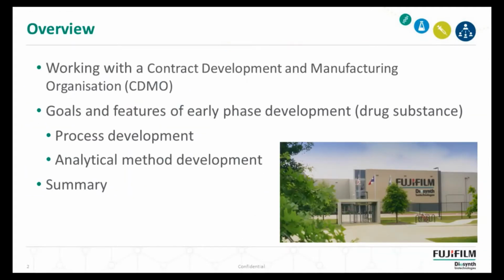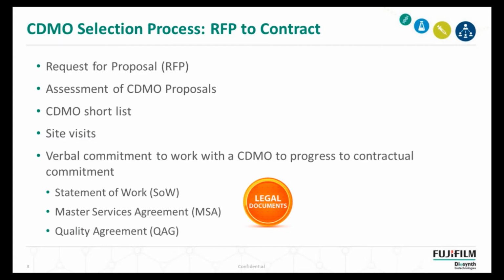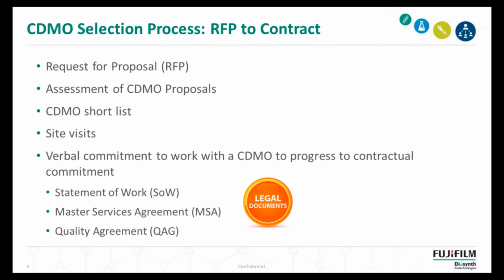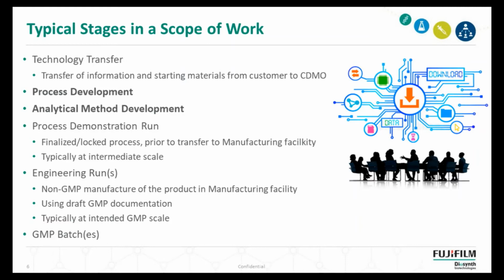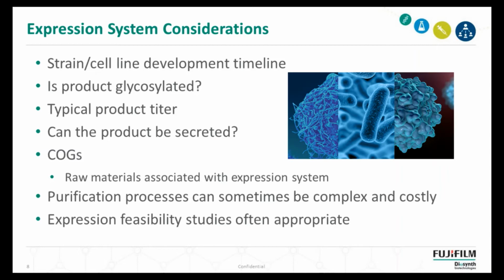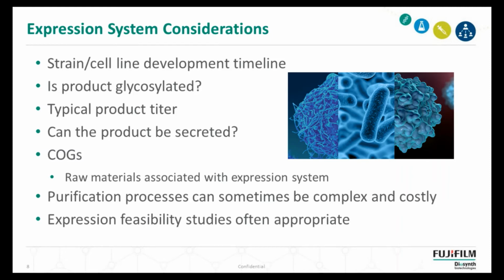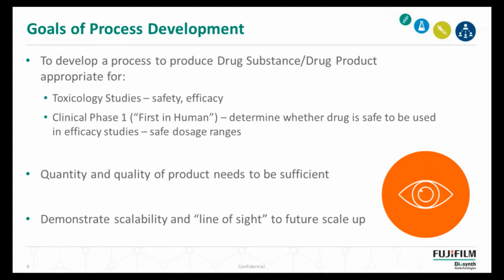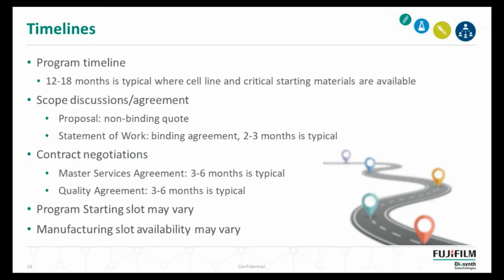A CDMO's Perspective on the Development of Bioprocesses for Clinical Manufacturing Success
"A CDMO's Perspective on the Development of Bioprocesses for Clinical Manufacturing Success" presented by Nigel Shipston, Director, Program Design, FUJIFILM Diosynth Biotechnologies.